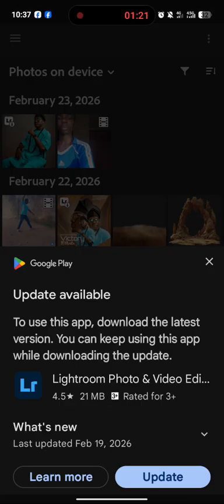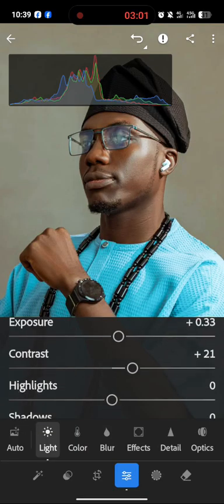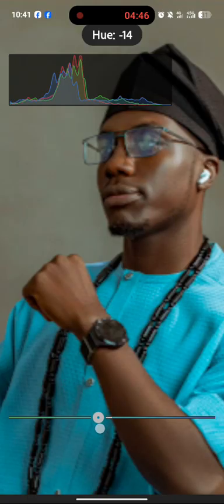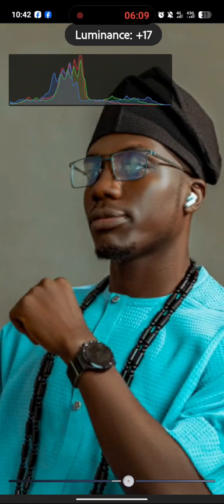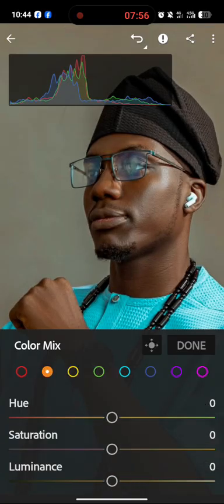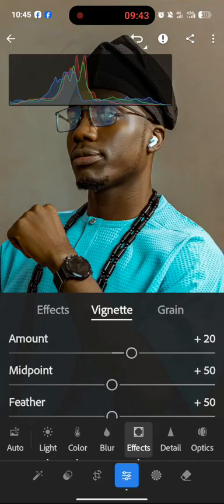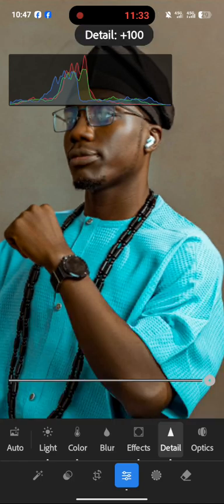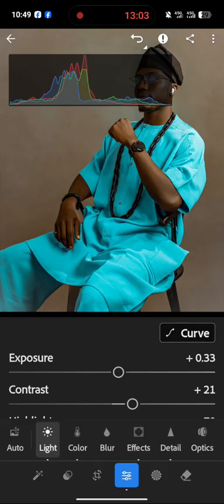How to edit your Photos to cinematic.